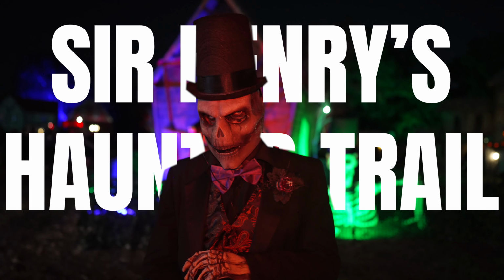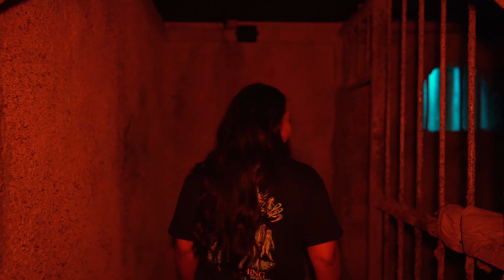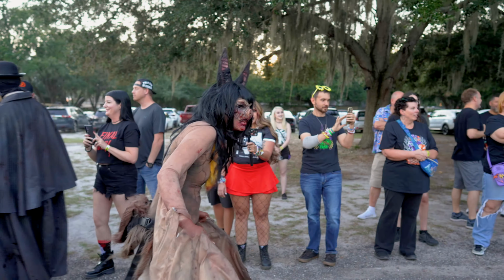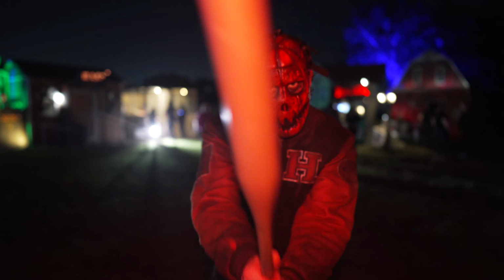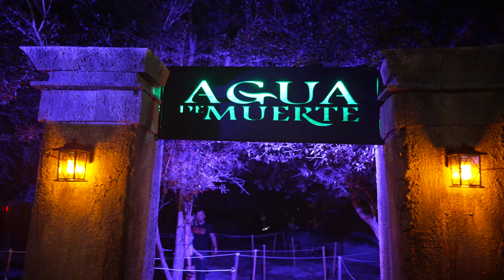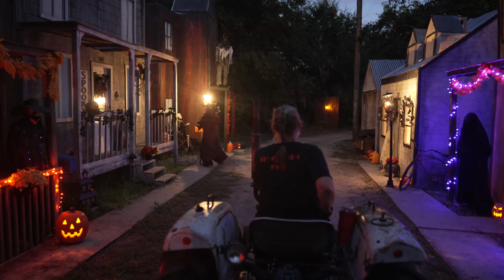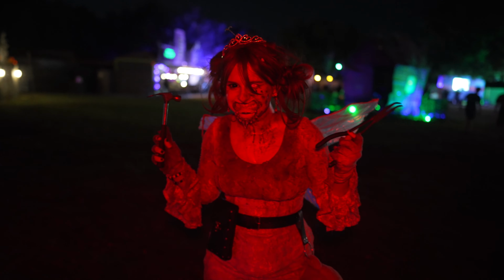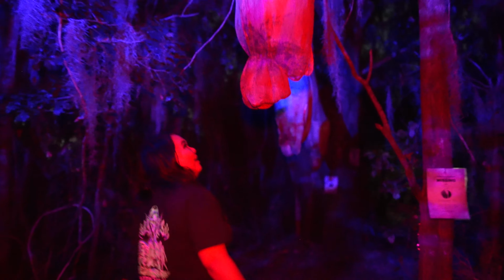Sir Henry's Haunted Trail 2024: SNEAK PEEK of This Year’s Terrifying New Trails!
Join me at Sir Henry’s Haunted Trail 2024 in Plant City, Florida, for a spine-chilling night filled with terrifying new haunted trails and the return of the heart-pounding haunted hayride! This year’s Sir Henry's Haunted Trail features three uniquely horrifying trails that will test your courage, plus an intense hayride that brings the frights to a whole new level.

REMEMBER: All tickets must be purchased in advance online, so be sure to book before it’s too late! Will you survive Sir Henry's Haunted Trail?

A HUGE THANK YOU to our channel members!

TROPICAL TRAVELERS:
- LaShay Smith
- Philthy McNasty

SUNSHINE SEEKERS:
- Dyeeuyeuewueuwuj
- I like pears!
- Lady B
- Incognito Mouse

*Save Big on Theme Park Tickets with Undercover Tourist!*
Want to experience the magic of theme parks without breaking the bank? Use our exclusive link to get discounted tickets from Undercover Tourist

*Essential Theme Park Gear*
Wondering what to pack for a perfect day at the theme parks?